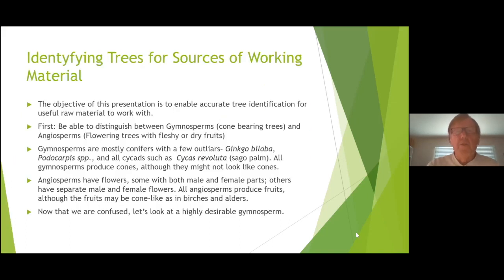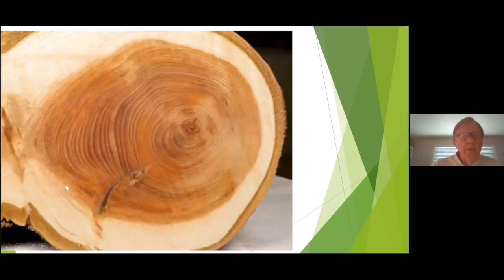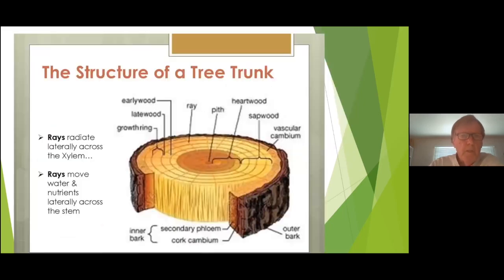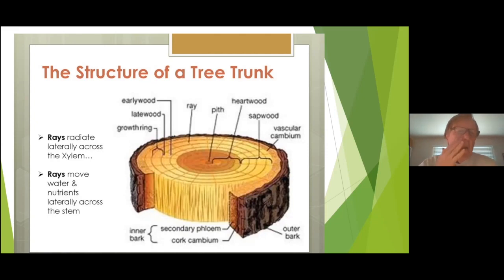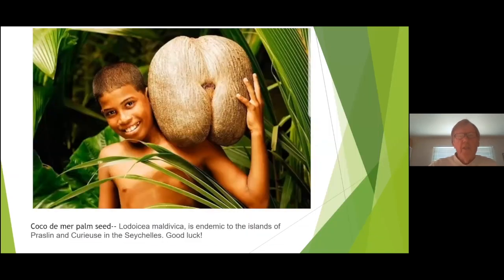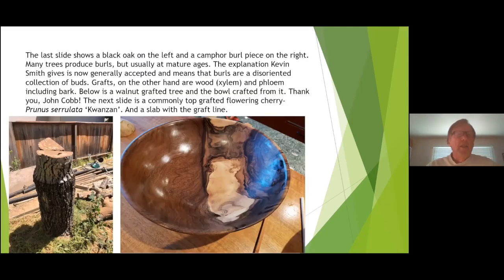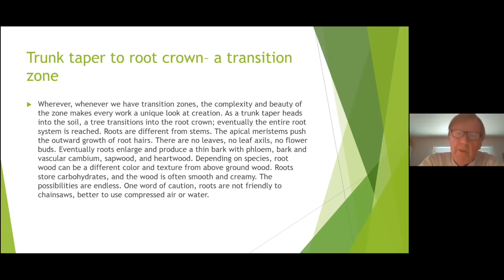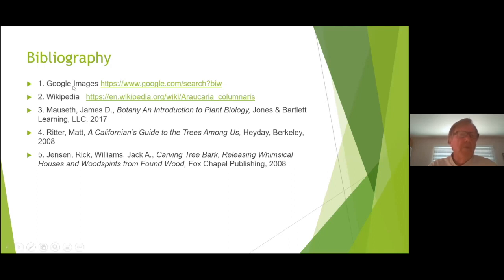Sawdust Session with Tony Wolcott, Tree Identification with emphasis on parts of a tree HD 720p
Sawdust Session with Tony Wolcott, Tree Identification (with emphasis on parts of a tree).